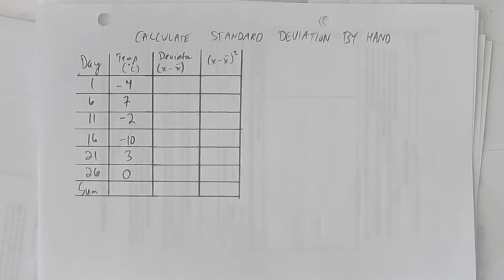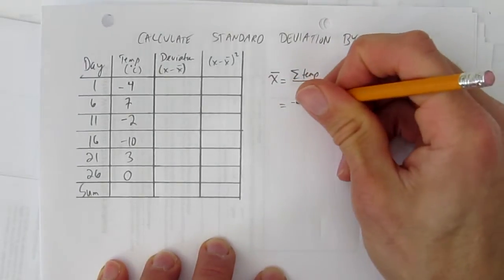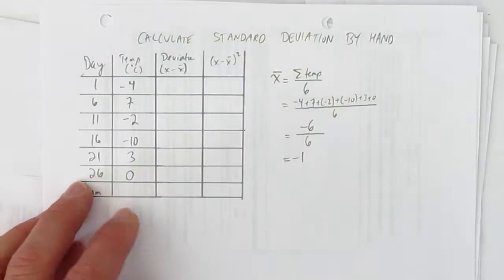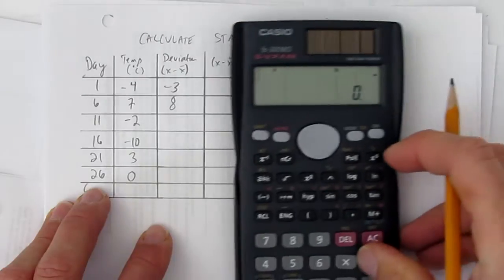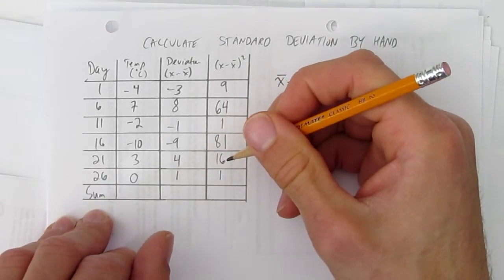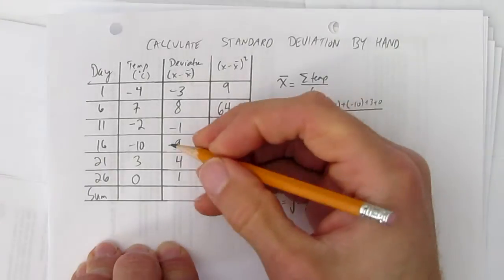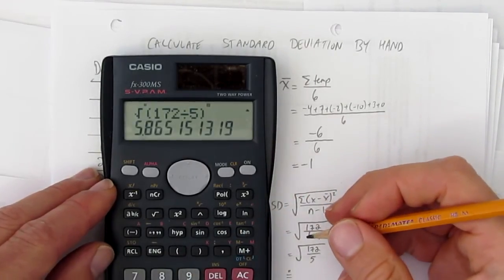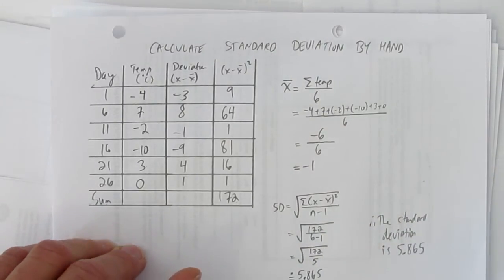CALCULATE STANDARD DEVIATION BY HAND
This video shows how to calculate standard deviation using a table and the formula.